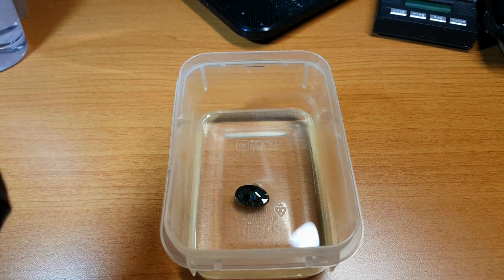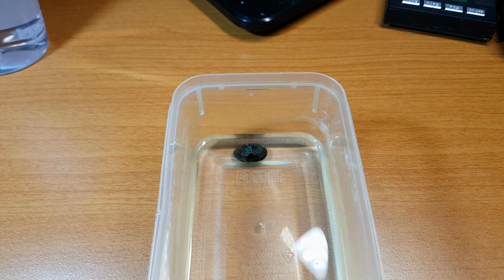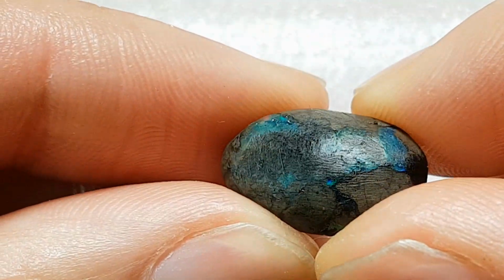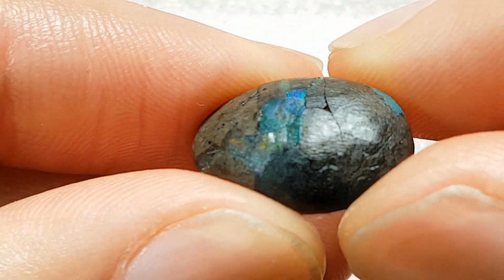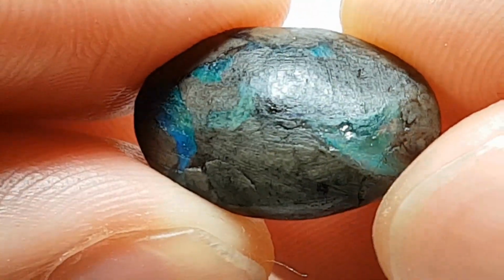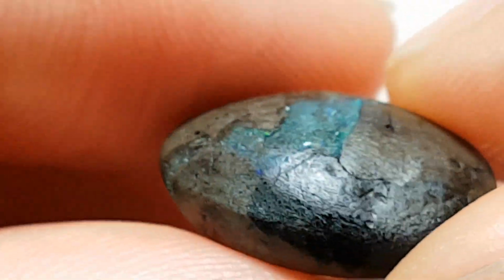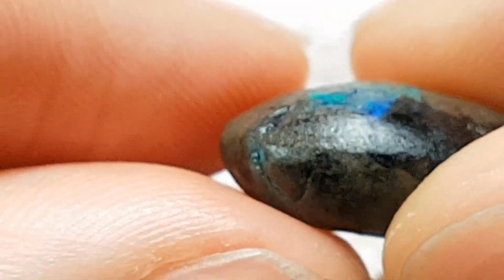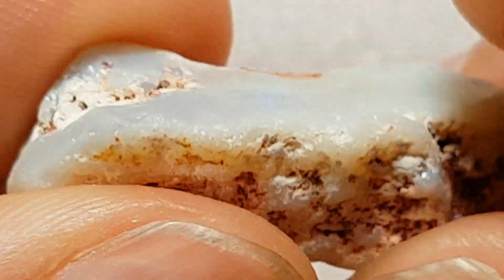Indonesian Wood Opal Treatment Episode 1 (Sunlight and Hairdryer)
First attempt at treating a small Indonesian wood opal rub. I try out a sunlight method which fails mainly as it is only just coming out of winter here in Australia and there has not been a lot of hot sunny days yet. Then I try a hairdryer for some heat but that doesn't seem to get far either. I will have to go for a more aggressive method but am scared the opal will shatter. only one way to find out.

Timestamps:
00:00 The opal
01:35 Sunlight results
03:43 Hairdryer results
06:50 Next opal

Mailbox: